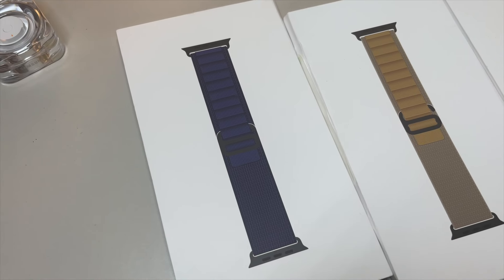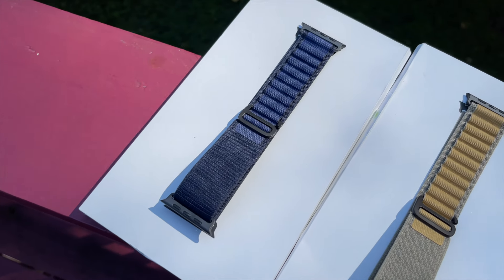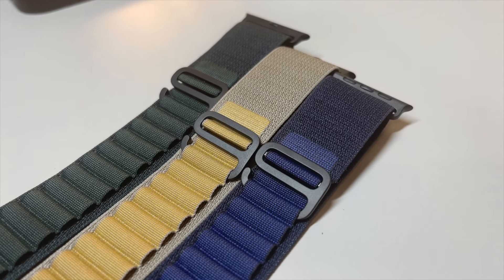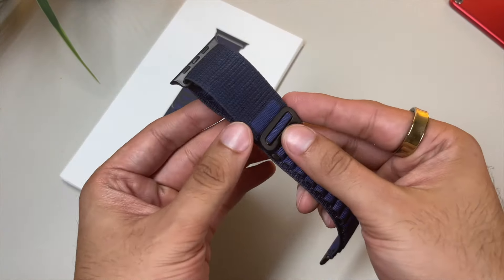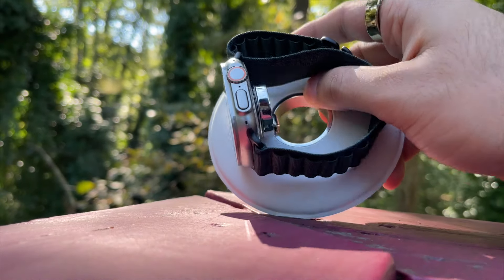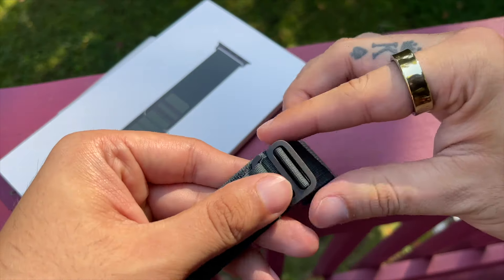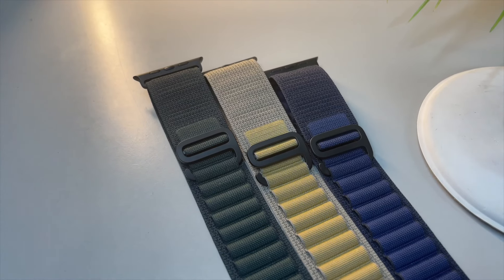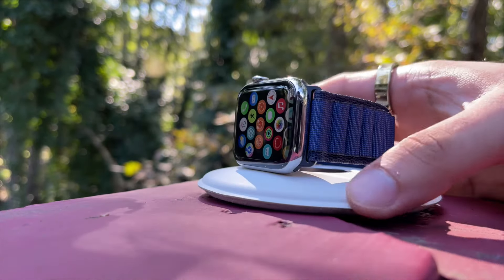NEW 2024 Alpine Loops for Apple Watch ULTRA 2 ,SeriesX (ALL COLORS, Silver & Black) Review& Hands-On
What’s up, band lovers! 🌍 It’s time to dive into the brand-new Alpine Loops for the Apple Watch Ultra 2—and let me tell you, these bands just got a massive upgrade! Now, you can grab these beauties in silver OR black titanium to match your Apple Watch's casing. Who saw that coming from Apple, right? 😏

In this video, I’m showcasing all three of the latest Alpine Loops on various watch colors and casing sizes, plus pairing them with different watch faces for the full experience. And yes, the hidden band is back! Be one of the first three to spot it and win an entry into my Hidden Band Giveaway. Missed it? Stick around for my seasonal giveaway, where you’ll have another shot!

Here’s what you’ll see:

Navy Alpine Loop 🌊: Mysterious and sleek, this band pairs perfectly with the black Ultra 2. 8.8/10 on the Bandaholic scale.
Dark Green Alpine Loop 🌲: A bold statement, especially with black titanium lugs. Gets a solid 9/10.
Tan Alpine Loop 🏜️: My personal fave and an S-tier band! Nearly perfect at 9.7/10, especially with the black Ultra 2.

Winners will be announced on my live stream on Sunday, Nov 3rd—so mark your calendars and join me every Wednesday & Sunday for band reviews, Apple news, and tons of fun!

💧 Stay hydrated, get some sleep, and I’ll catch you in the next one!

📦 Get Yours!

Apple Watch Band - Trail Loop (49mm) - Blue/Gray
Apple Watch Band - Trail Loop (49mm) - Orange/Beige
Apple Watch Band - Alpine Loop (49mm) - Indigo (M)
Apple Watch Band - Alpine Loop (49mm) - Dark Green (M)
Apple Watch Band - Ocean Band (49mm) - Orange - Extension
Apple Watch Band - Ocean Band (49mm) - Blue - Regular (USED)
Apple Watch Ultra 2 BLACK Ocean Band (BLACK)
Apple Watch Series 10 JET BLACK 46mm
Apple Watch Series 10 PINK 42mm
Apple Watch SE 40mm Starlight